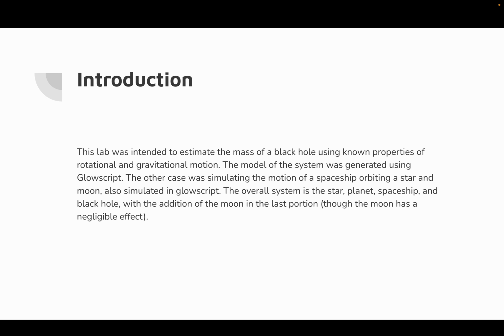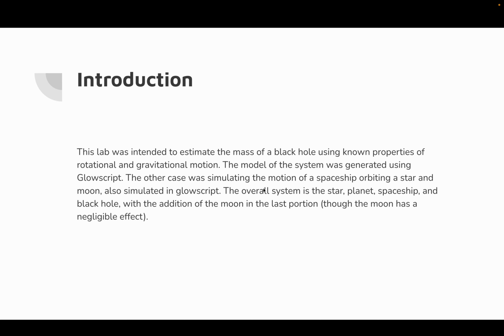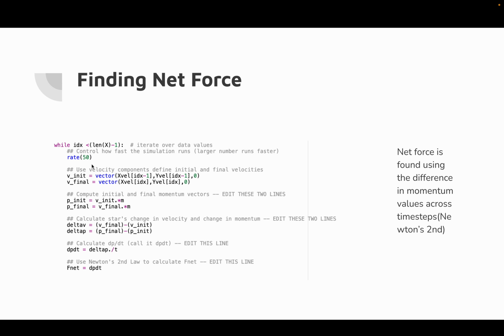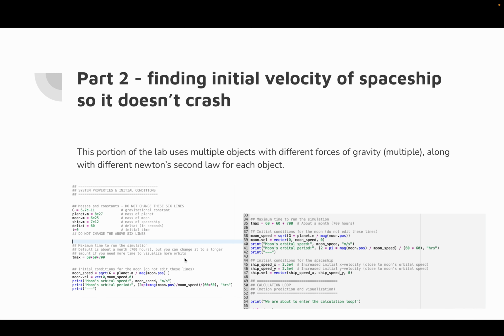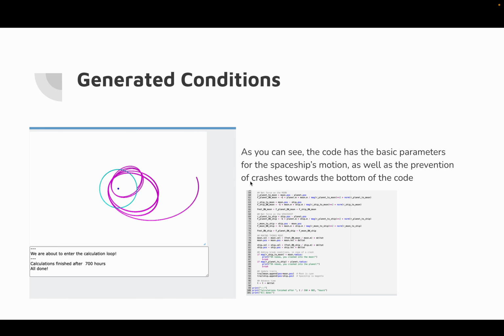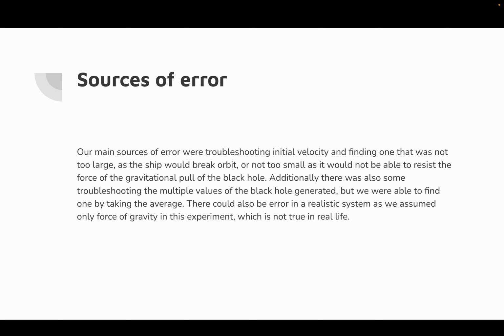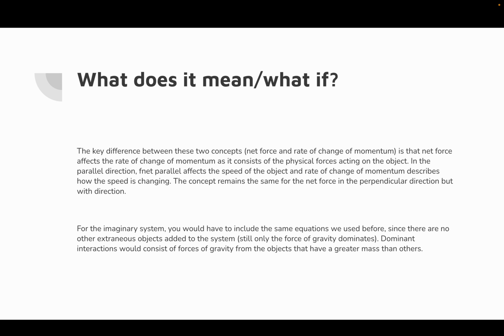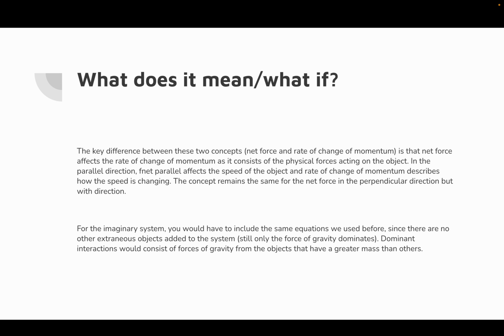Physics 1 - Lab 3: Black Hole and Orbits